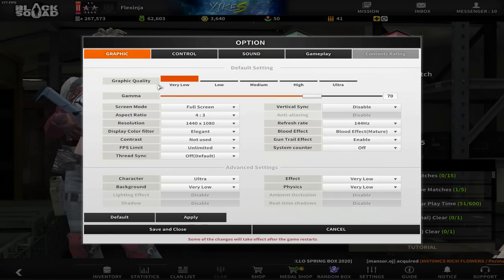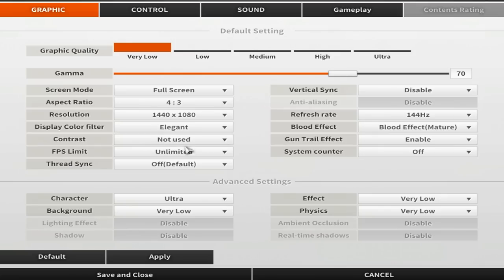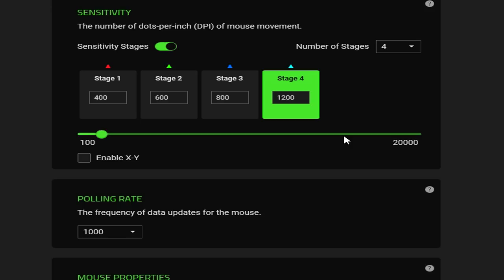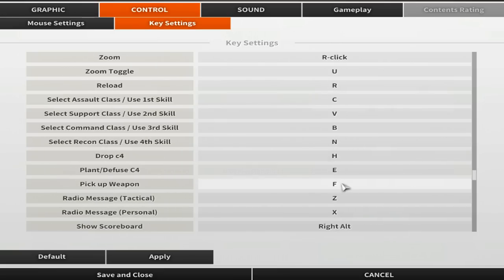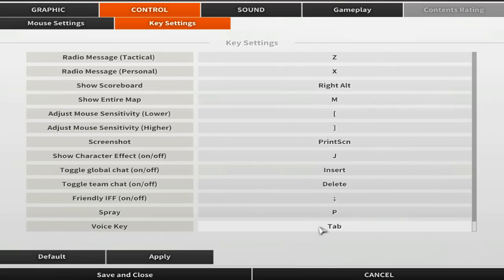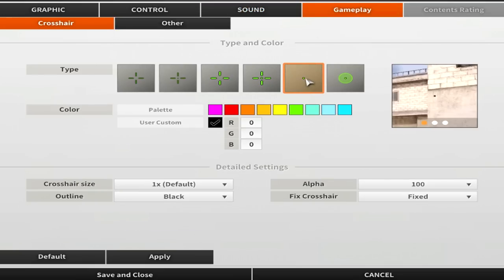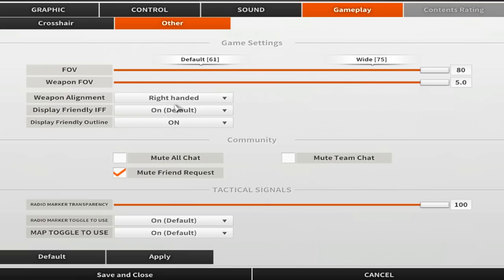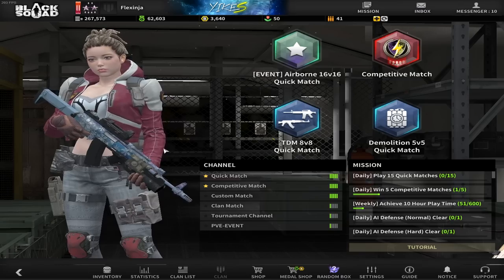Black Squad Settings & Gaming Setup (2020)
PC SPECS & PERIPHERAL DETAILS BELOW!! (drop a follow :D)

My name is Chris and I'm a 24 year old guy from the United States who casually plays video games. Just here to chill and have a hekkin' good time.

***PC SPECS***
• CPU: Intel Core i7 6700K @ 4.00GHz
• GPU: NVIDIA GeForce GTX 960 // *NOW 1060*
• MOBO: ASUSTeK Z170-E (LGA1151)
• RAM: Corsair Vengeance RGB Pro 2x16GB @ 3200MHz
• SSD: Samsung 850 EVO 250GB
• HD: WD15EZRX-00DC0B0 1.5TB
• CASE: NZXT S340 Glossy White Steel
• OS: Windows 10

***PERIPHERALS***
• Headphones: Beyerdynamic DT990
• Mic: Blue Yeti
• Monitors:
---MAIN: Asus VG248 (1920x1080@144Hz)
---2ND: Acer H236HL (1920x1080@60Hz)
• Mouse: Logitech G403 (wireless)
• Mousepad: Glorious PC Gaming XL Mousepad
• Keyboard: Ducky One 2 TKL RGB Silver Switches
• Chair: Hyken Mesh Office Chair from Staples